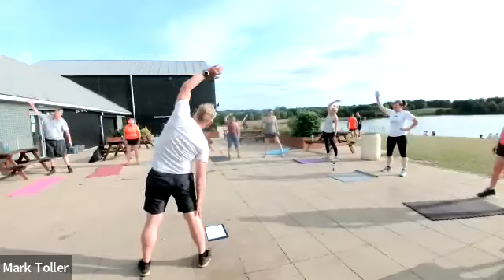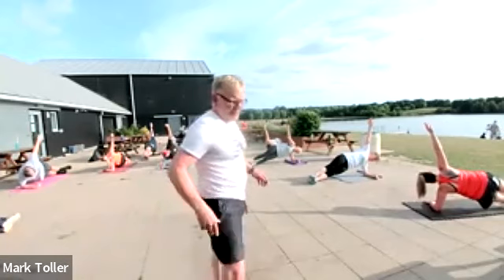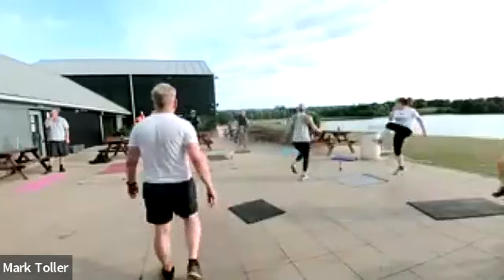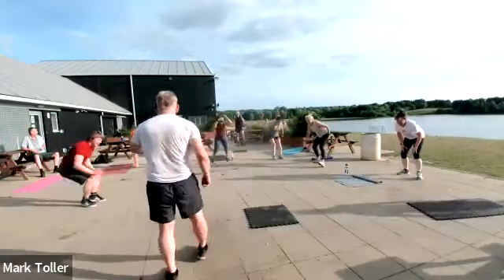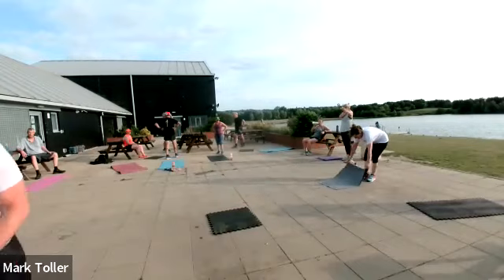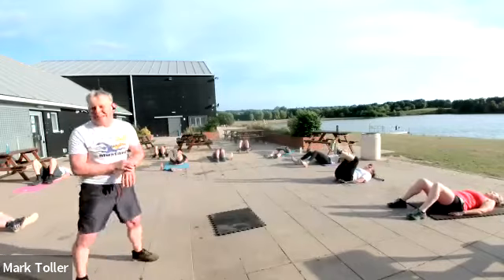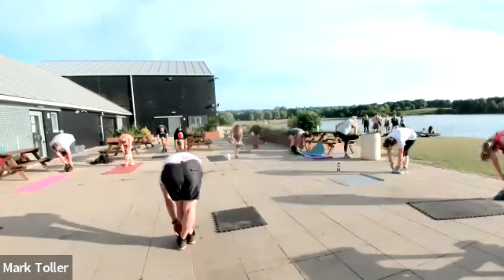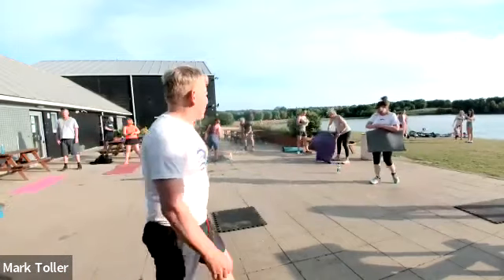Strength & Core 20/06/2022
Team Manvers / TriFit Coaching Strength and Core session recorded from Zoom meeting